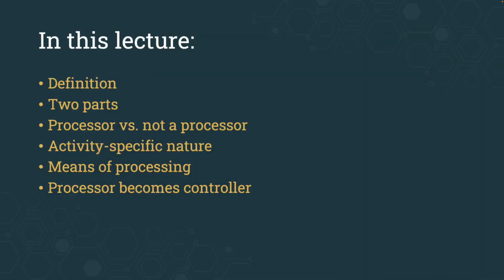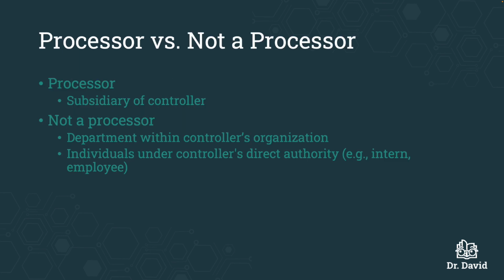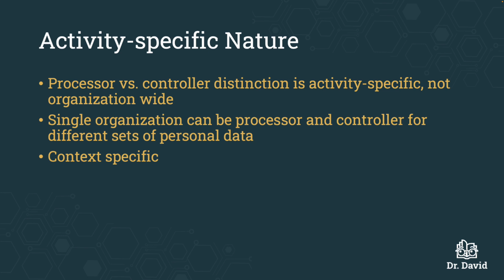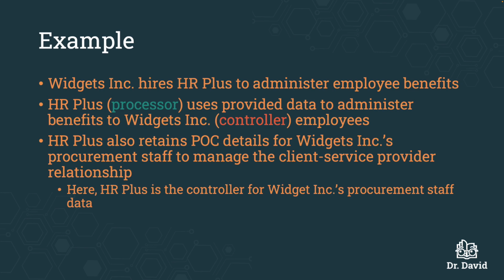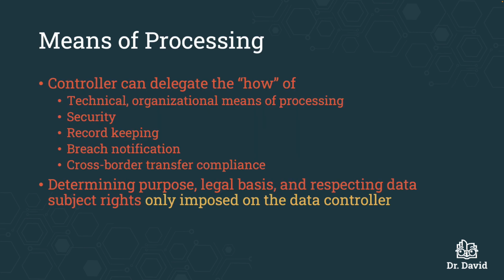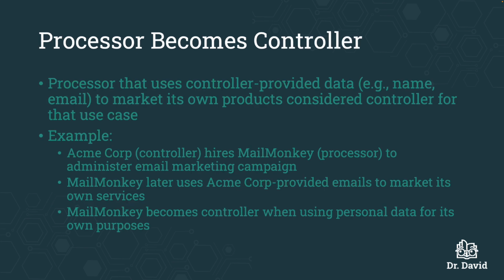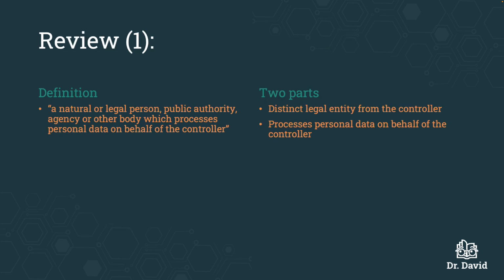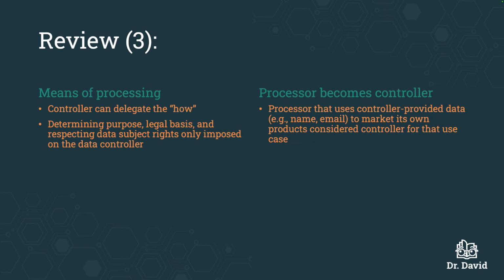Data Processor - CIPP/E Certification Masterclass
This lecture defines a data processor as an entity that processes personal data on behalf of a controller. It distinguishes processors from employees or departments within the controller’s organization and emphasizes that the controller-processor distinction is activity-specific. It also explains when a processor becomes a controller, such as when using data for its own purposes.